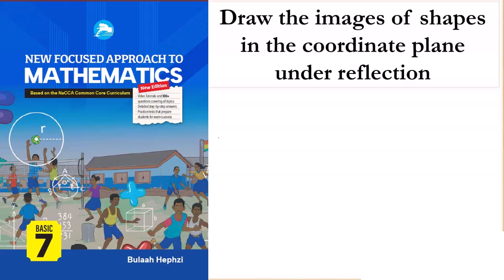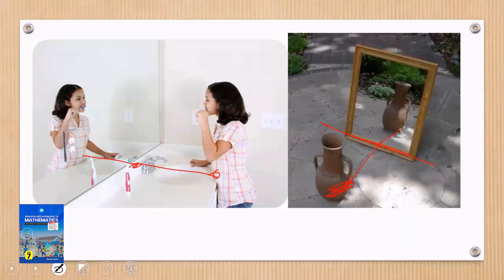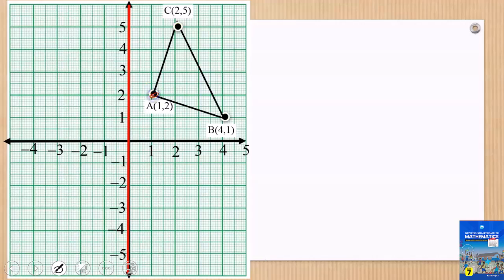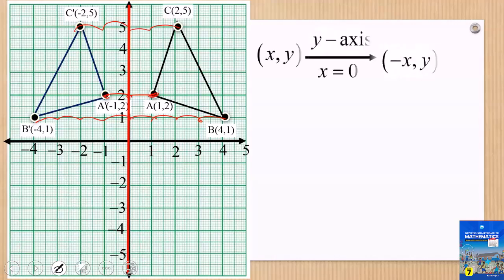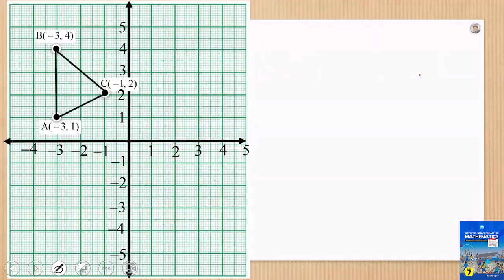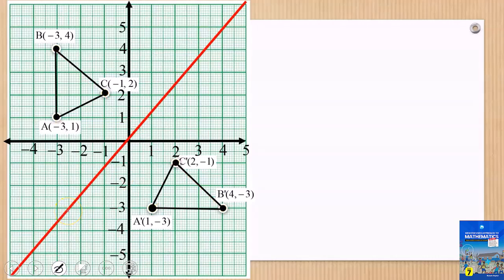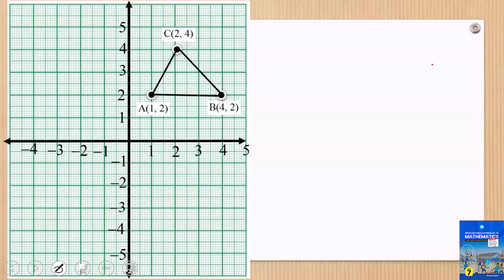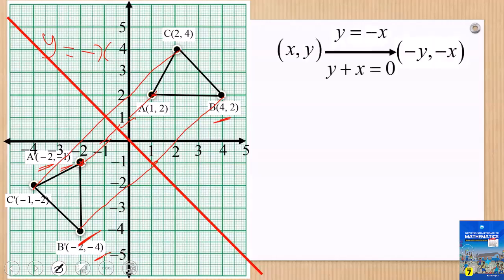Transformation under Reflection in the coordinate plane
Welcome to New focused Approach to Mathematics Basic 7 lessons. In this video, you'll master the skill of Transformation under Reflection in  the coordinate plane with clarity and confidence. This is to help you the JHS learner prepare effectively for your exams. Whether you're a JHS student, teacher, or parent, this step-by-step explanation will boost your confidence and improve your performance in Mathematics.